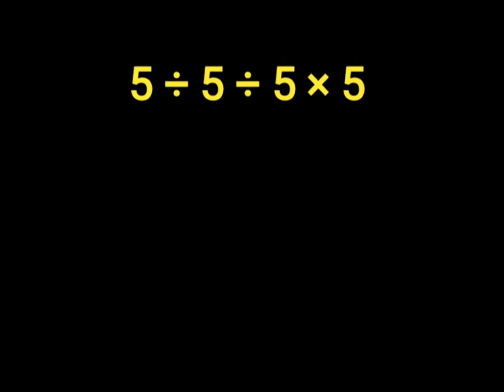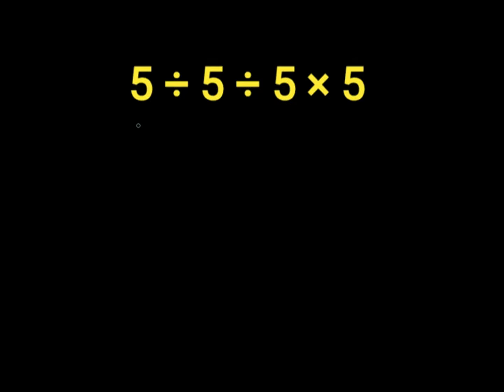Only Geniuses Solve This Fast!